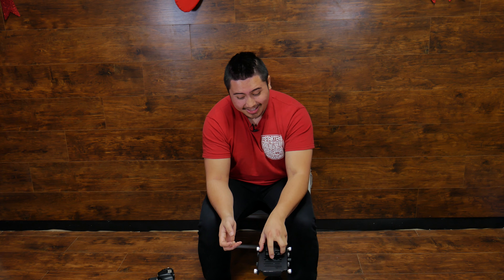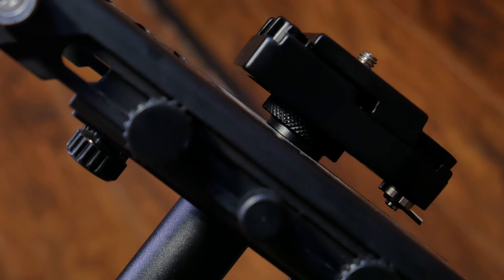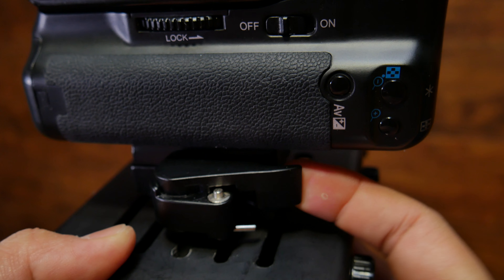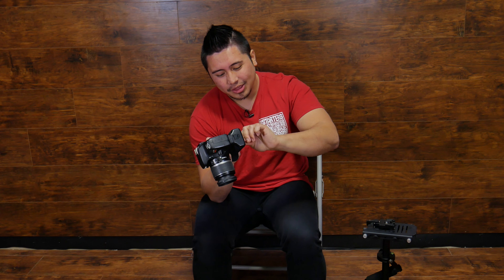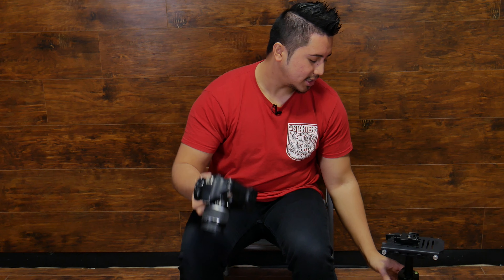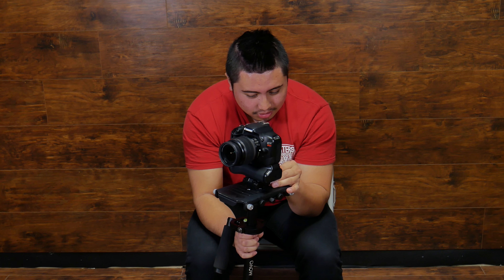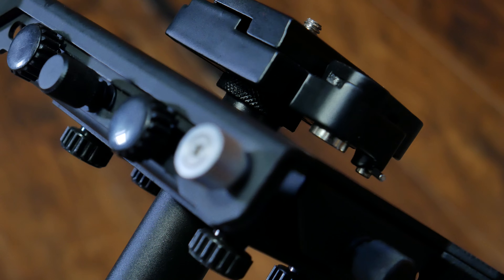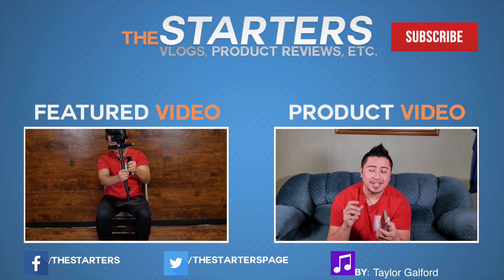PR: Koolehaoda Quick Release System by ChenFa Review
A great an inexpensive quick release system for your DSLR. It's not the best but it definitely does the job!